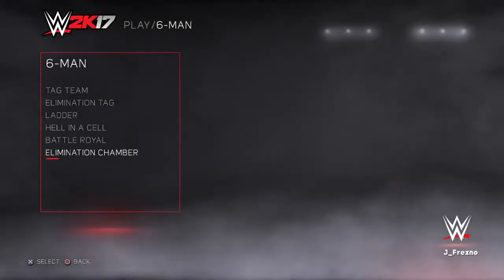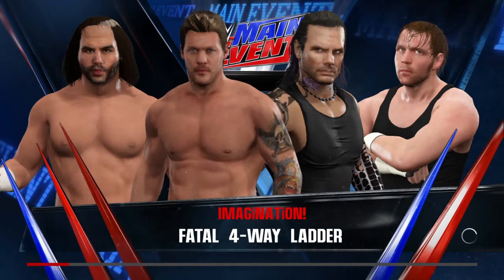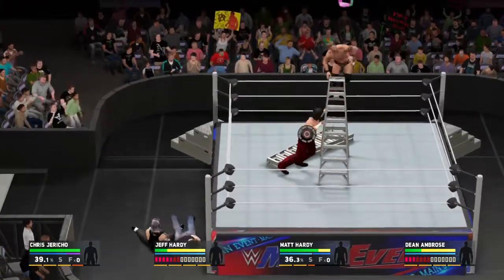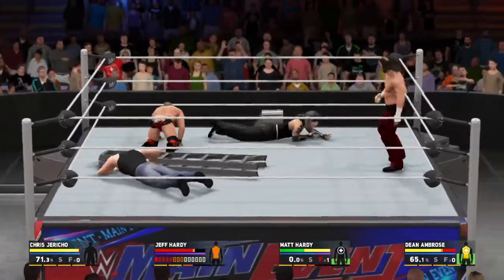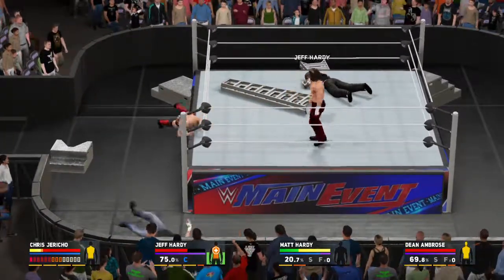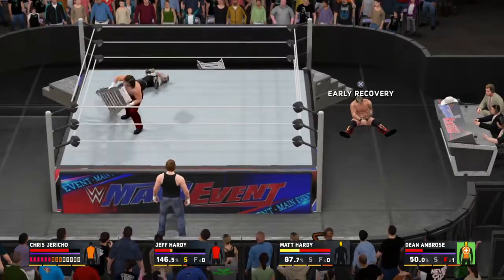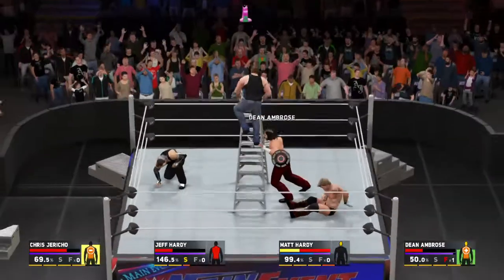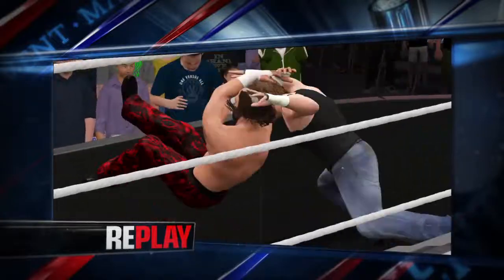WWE The Tutorial #2: Ladder Matches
This time it's ladders, ouch.